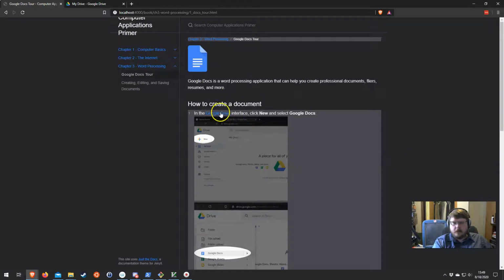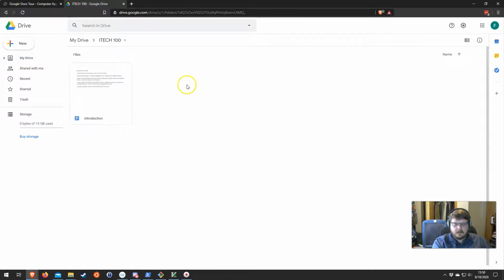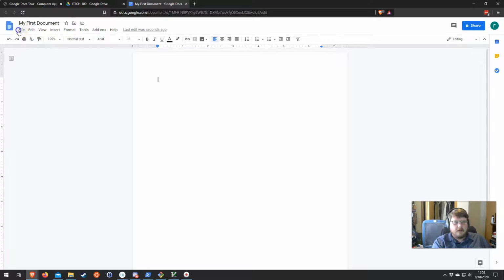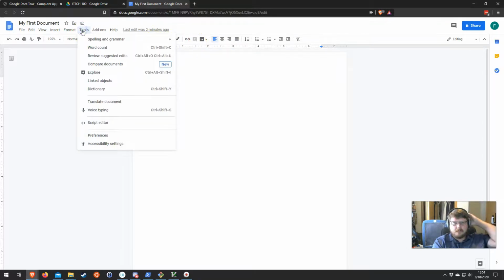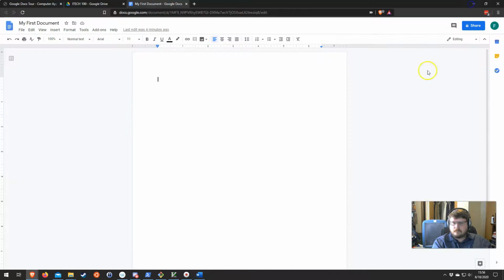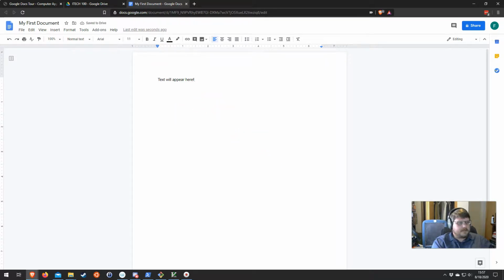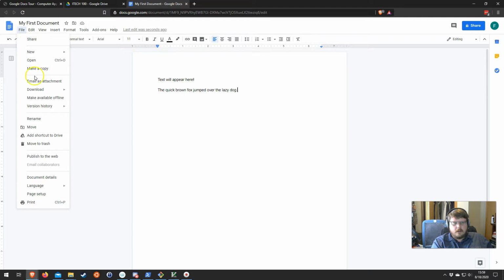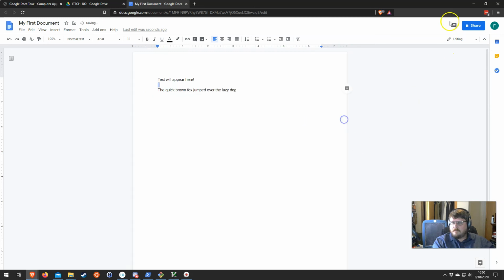Google Docs Tour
A quick tour of Google Docs